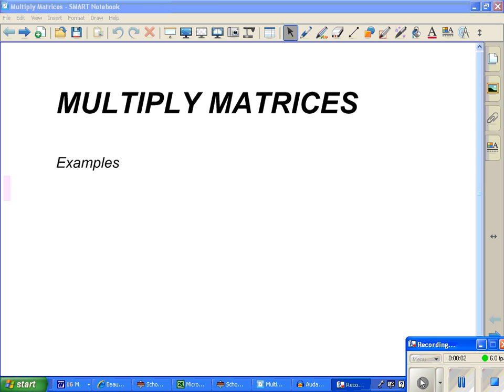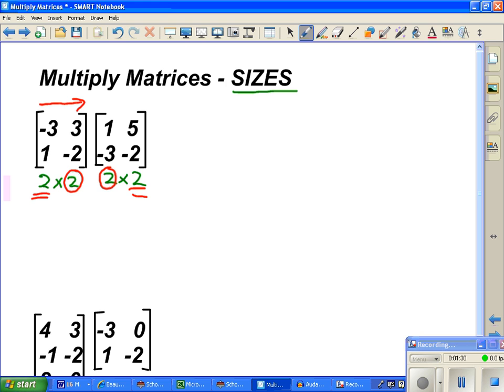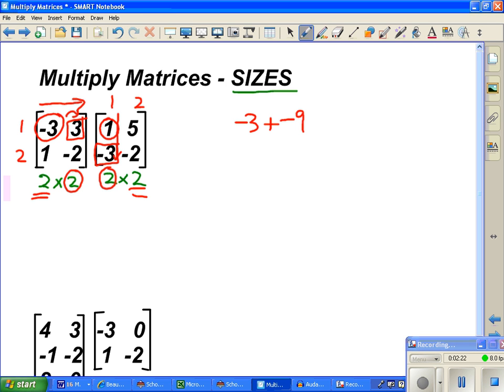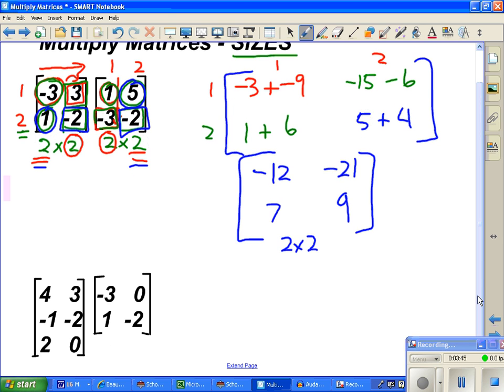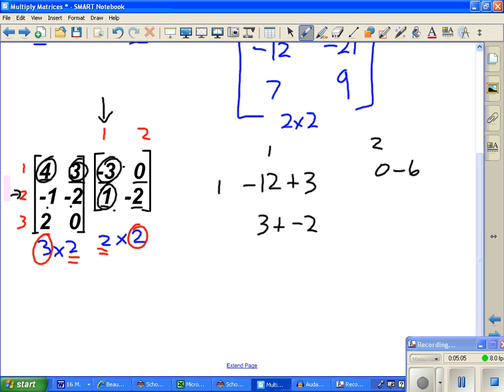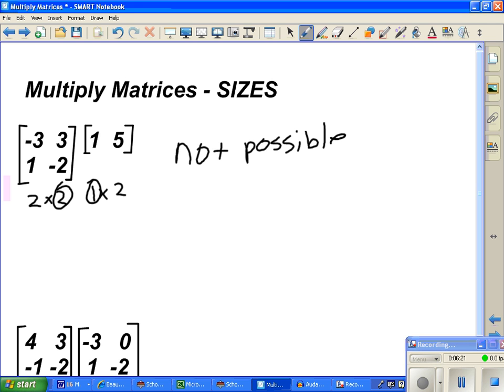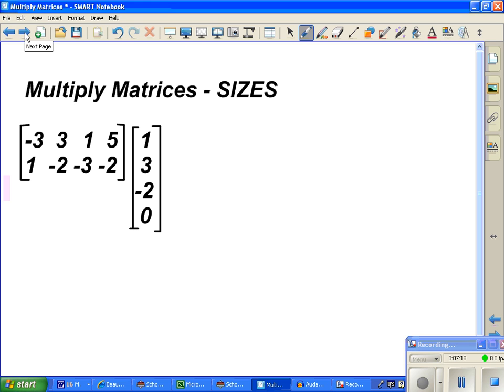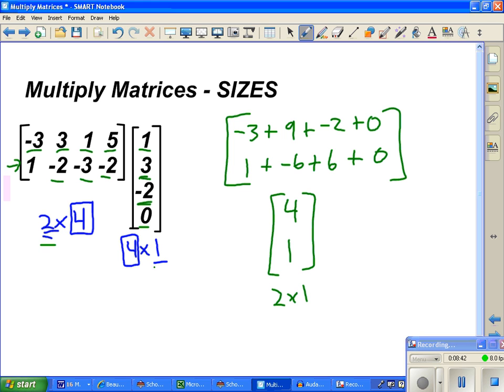Multiply Matrices.wmv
Section 3.6